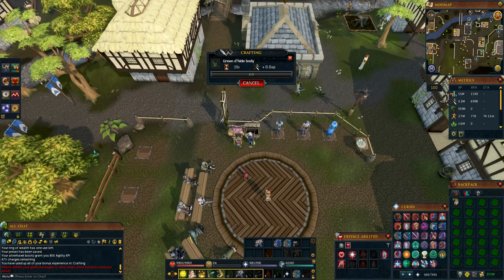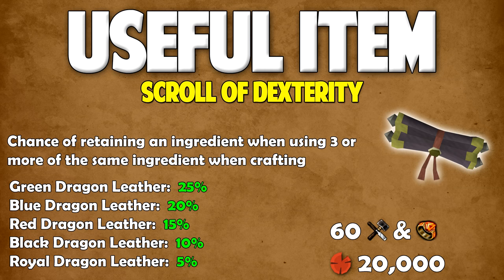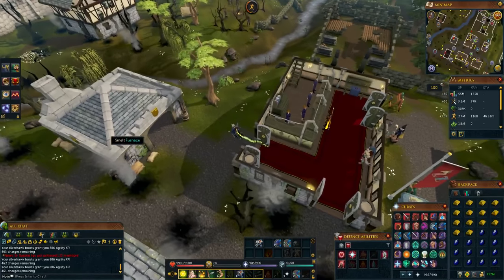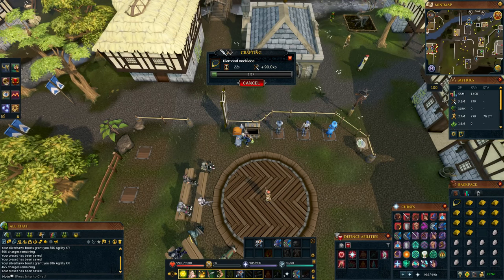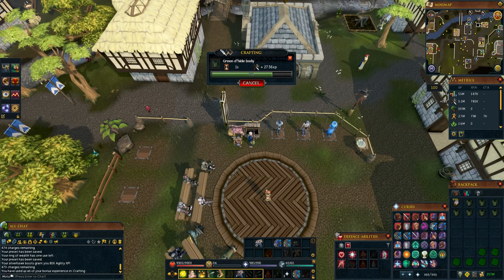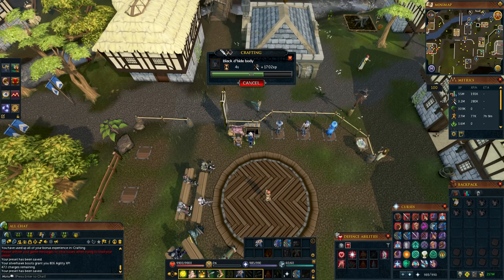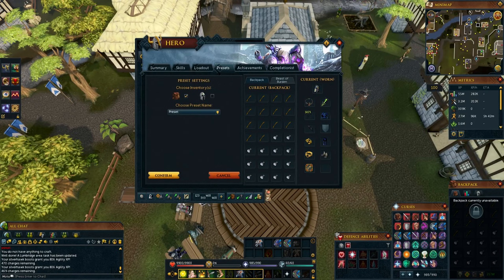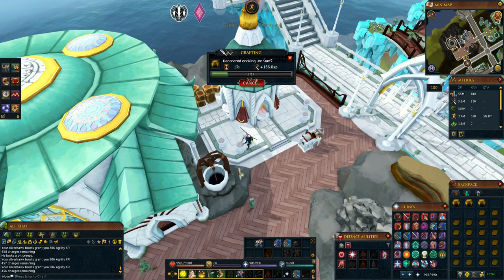Runescape 2017 | 1-99 Crafting Guide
This is my 1-99 Crafting guide for Runescape 3 in 2017. In this guide I show you the best way to get to 1-99 Crafting, as well as show you some useful items to help you along your way.